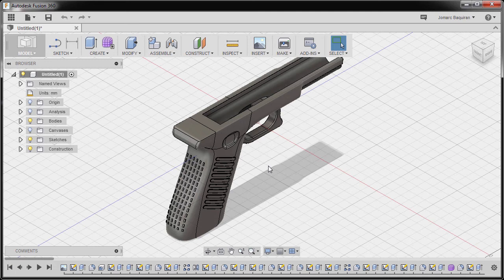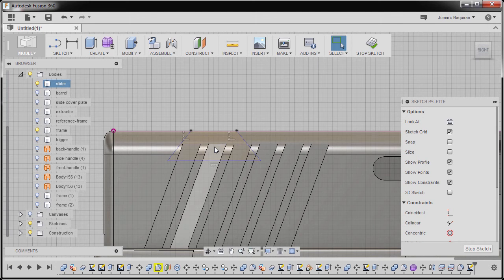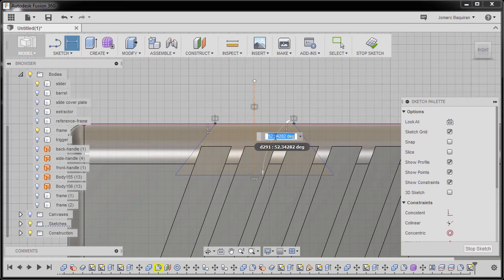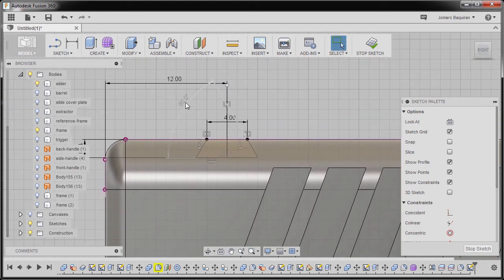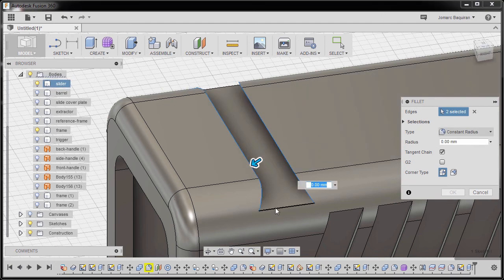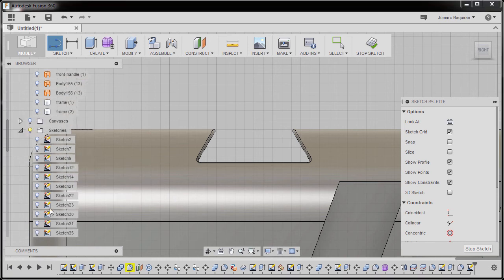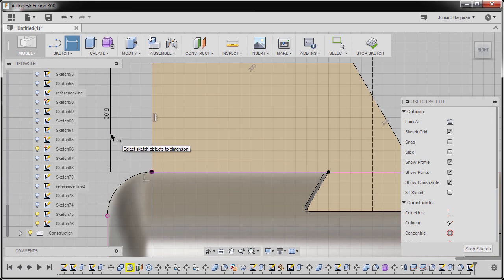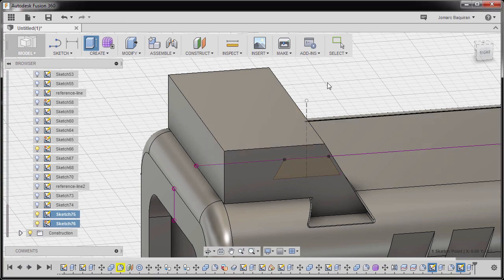27 Creating the back sight profile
1. Sketch constraints
2. Part modeling with reference image
2. Feature patterns
3. Freeform modeling
4. Patch and surface modeling
5. Part and body modifiers

design workflow.